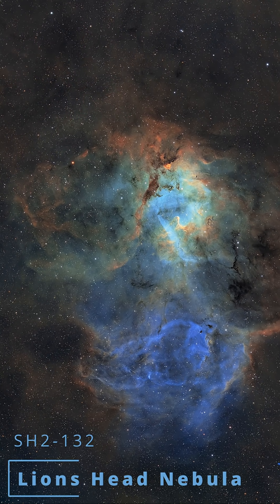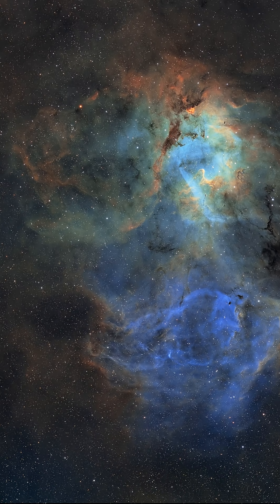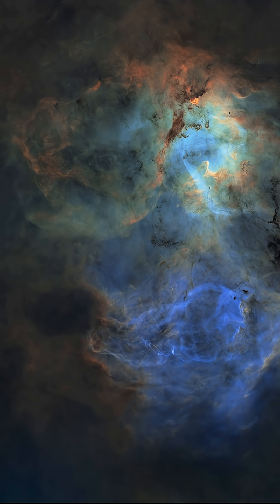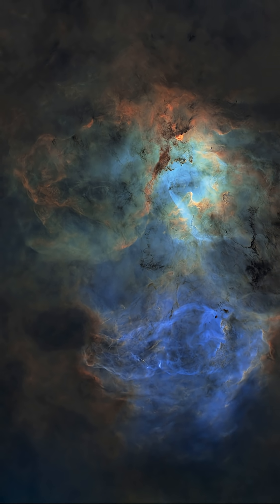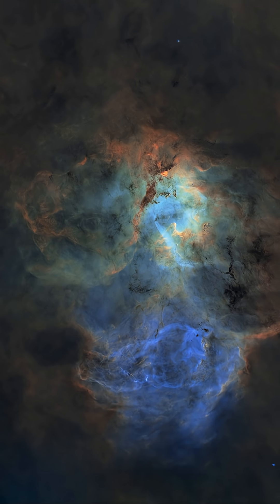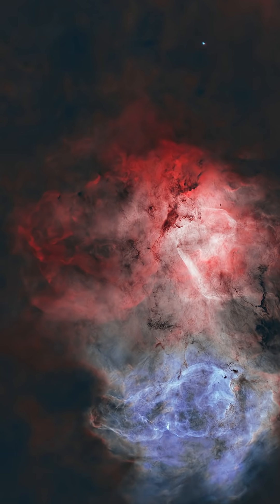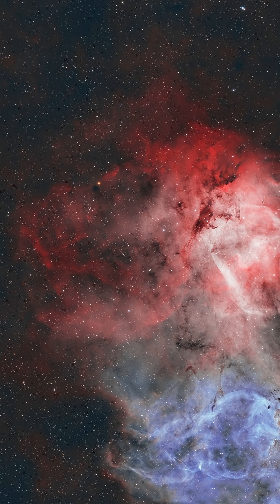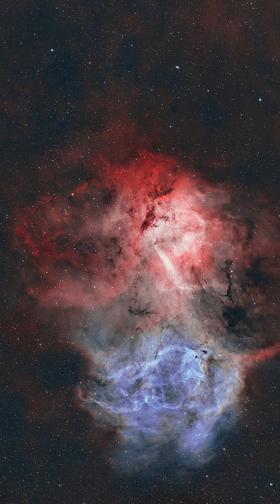Taming the Lion's Head Nebula! 🦁✨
I pointed my Askar SCA 106mm telescope at the Lion's Head Nebula (Sh2-132) for over 18 hours, and this is what came out!

This incredible star-forming region is about 10,000 light-years away in the constellation Cepheus. To capture all its hidden details, I used 18 hours of narrowband data and added 2 hours of broadband data to get those sharp, natural-looking stars.

In this video, I'm showing two different "palettes," or artistic interpretations, from the exact same data:

SHO (Hubble Palette): The first version you'll see. This maps sulfur gas to red, hydrogen to green, and oxygen to blue, creating those wild and complex blues, cyans, and golden oranges.

HOO Palette: Next, I'll transition to this version. Here, hydrogen gas is mapped to red, while oxygen is mapped to both green and blue. This gives it that classic, dramatic red glow with cool, fading blue highlights.

It's amazing how two different processing methods can create such different moods! Which one do you like better?  You can view the full resolution images in my Google Photos